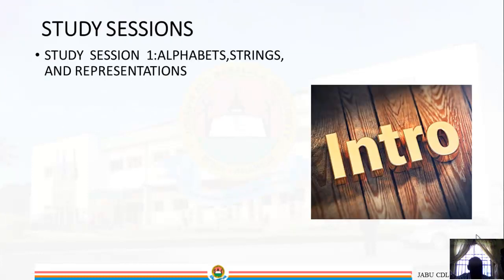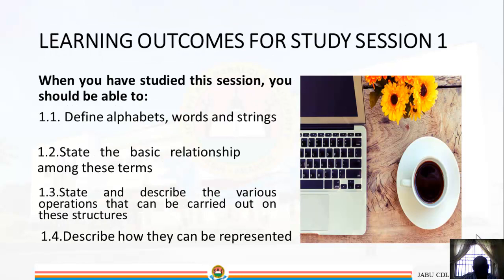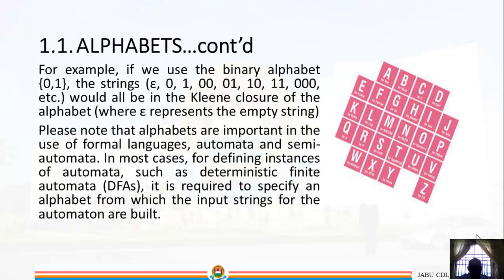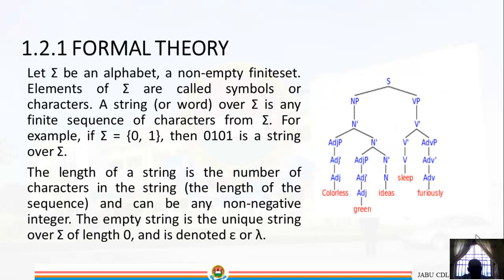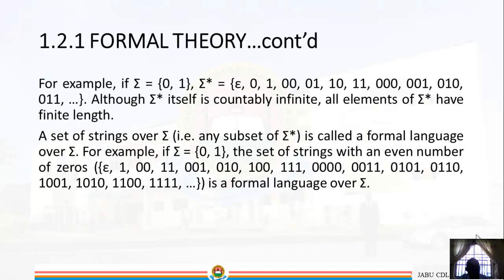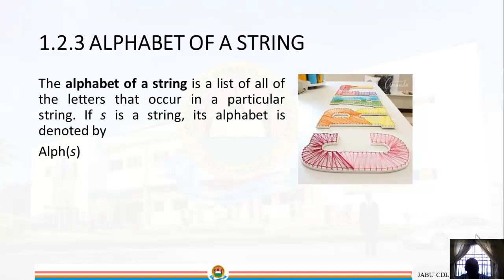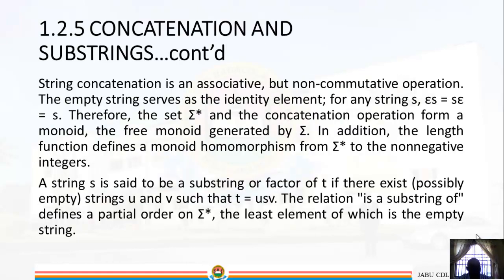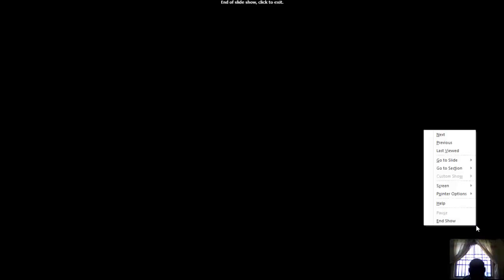CSC 312 INTRODUCTION TO FORMAL LANGUAGE AND AUTOMATA